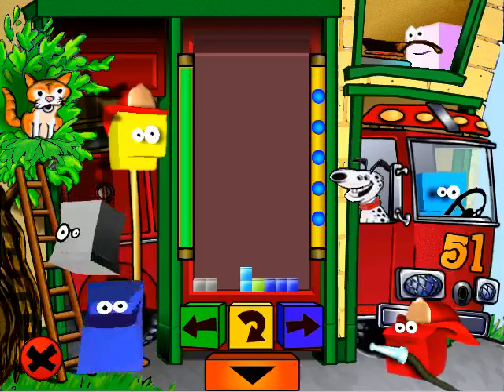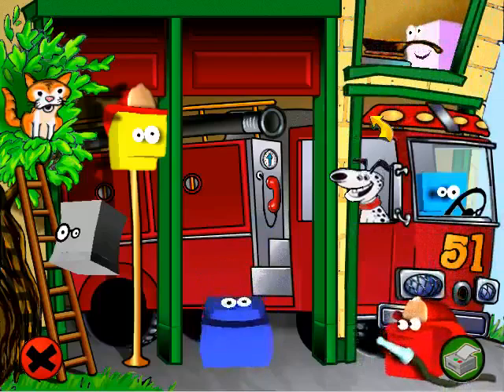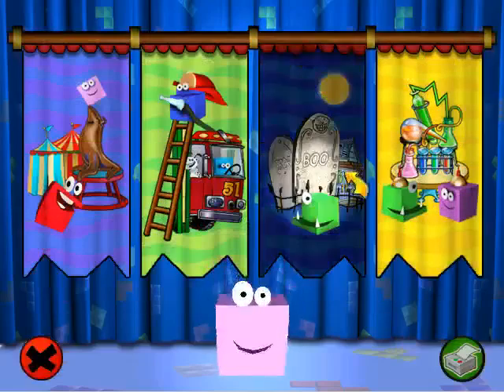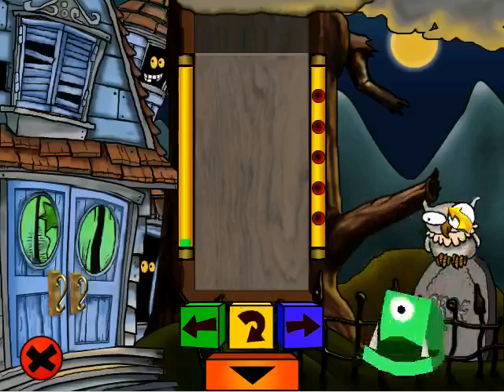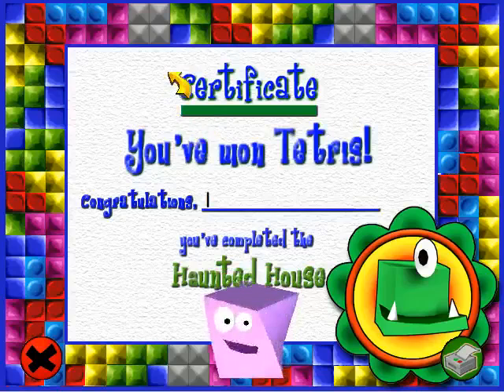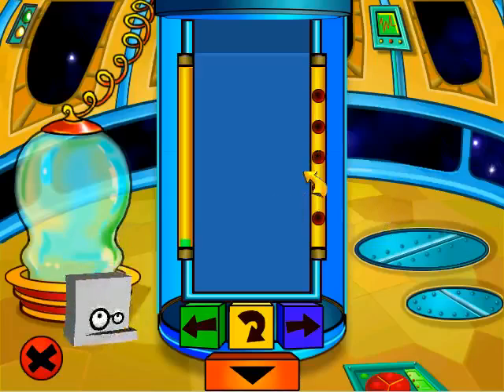Kids Tetris 100% Completion World Record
kill me

Okay, so colour_thief did it first. But I beat the whole game! And as an added bonus, this video won't give you seizures.

(Also unlike him I had to pay $15 for the privilege, but I think it was worth it for the raw wav files alone.)